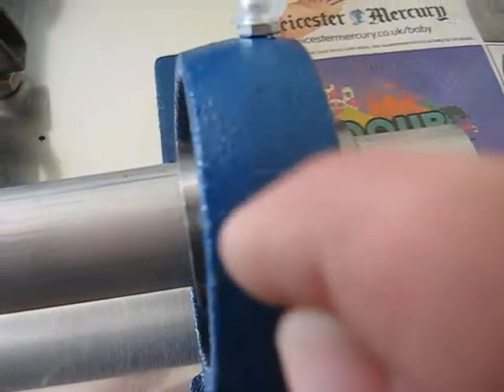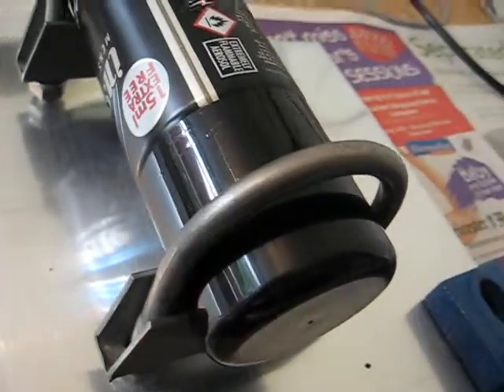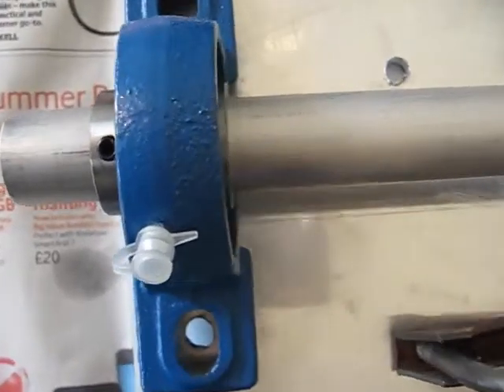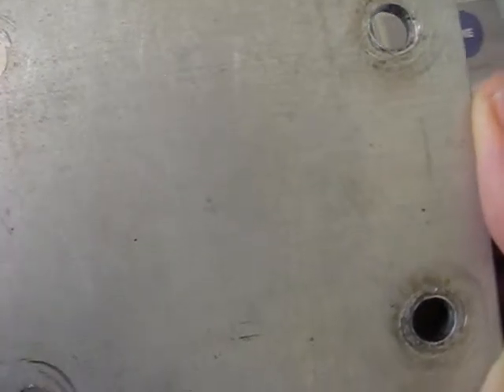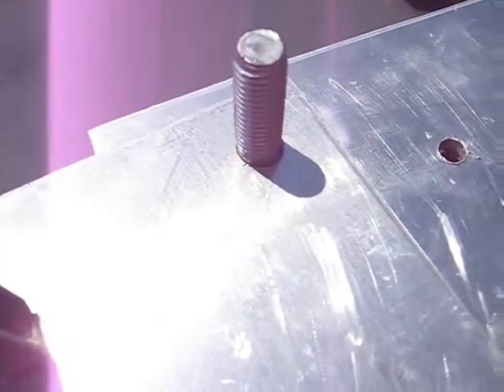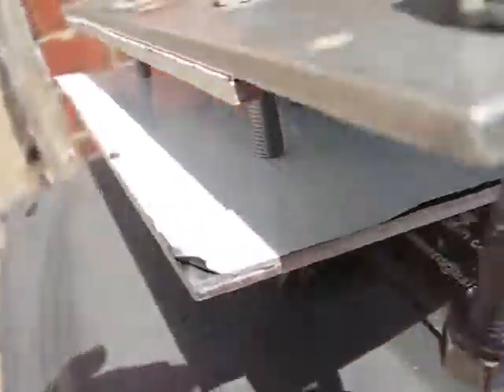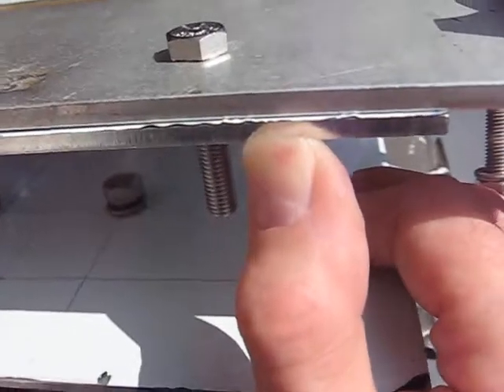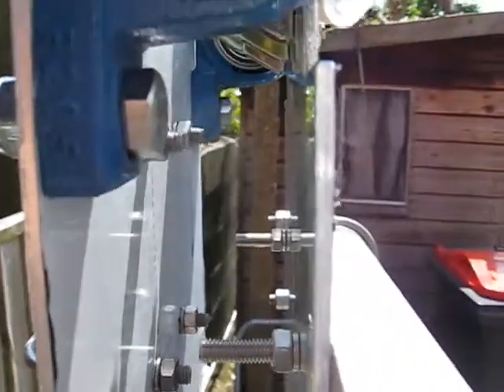ANTENNA BEAM TILTPLATE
BUILD YOUR OWN BUT ALL DRILLING MUST BE SQUARE PLEASE TAKE YOUR TIME AND MAKE A GOOD QUAILITY JOB, DON'T SKIMP ON CHEAP HARDWARE USE STAINLESS STEEL WHEN POSSIBLE...GOOD LUCK...